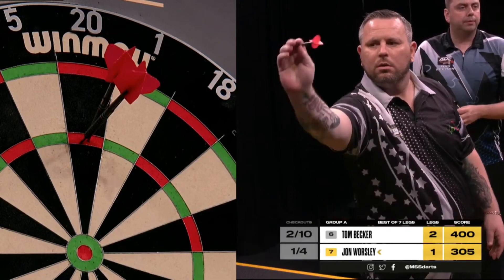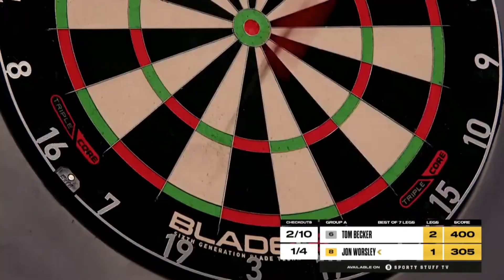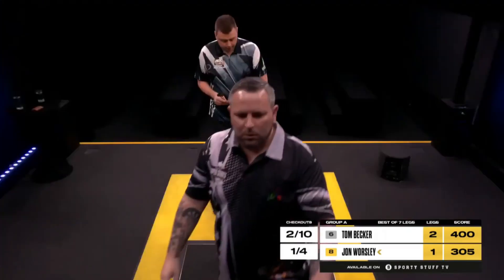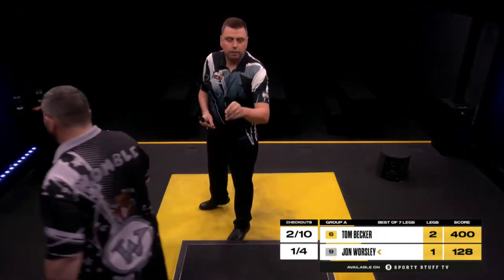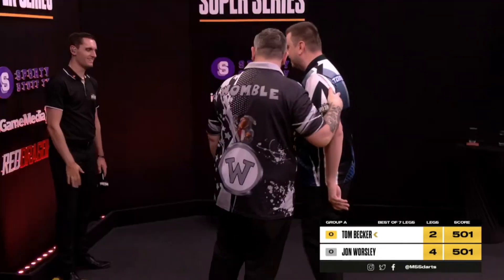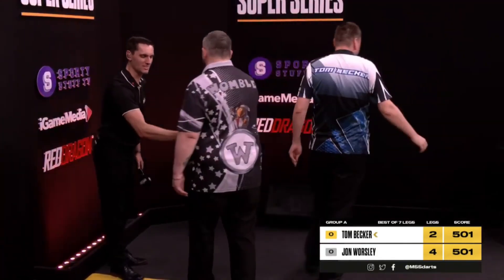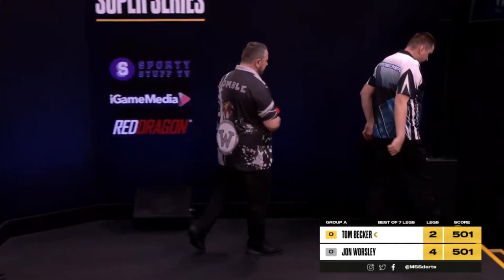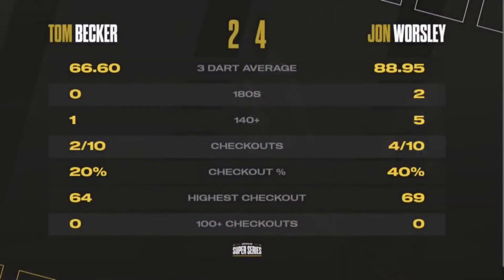Tom Becker vs Jon Worsley Highlights / MODUS Super Series 4 Week 10 Group A Session 3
Become a member for EXCLUSIVE and EXTENDED Highlight Videos or for just supporting me:

MODUS Super Series 4 Week 10 Group A Session 3
Tom Becker vs Jon Worsley Highlights